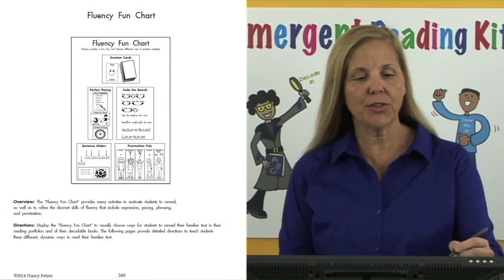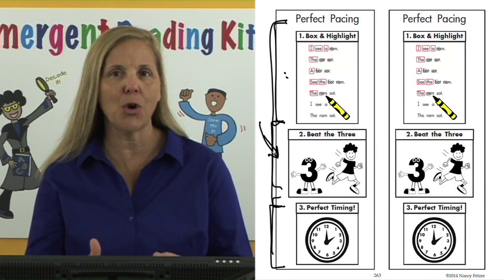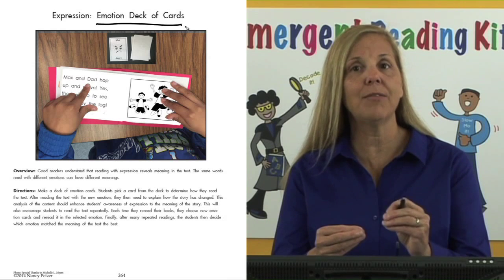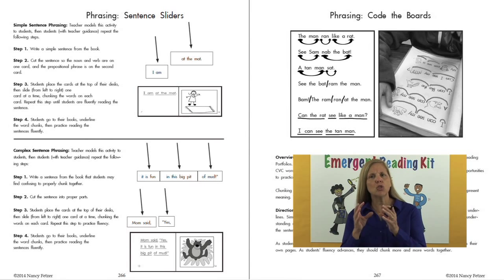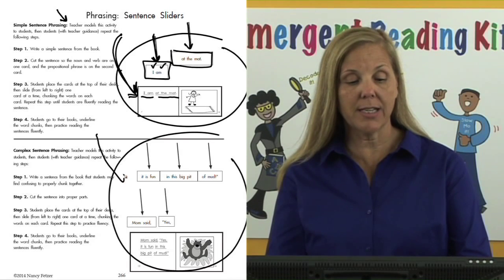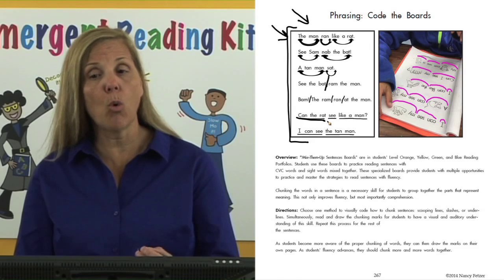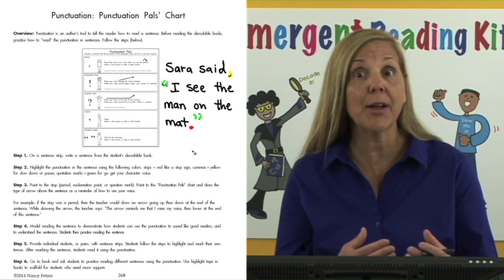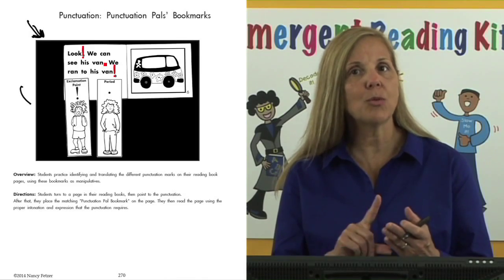Fluency Chart and Strategies